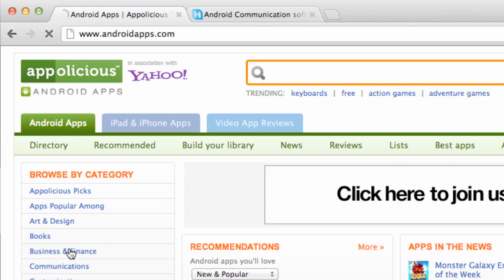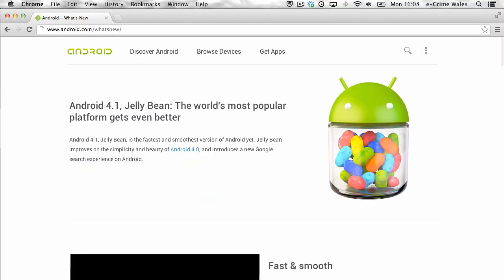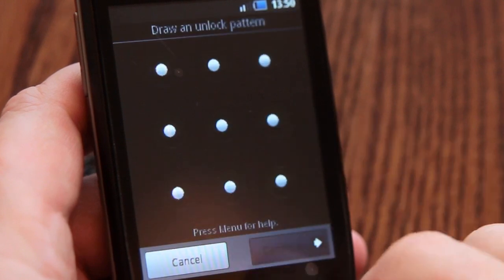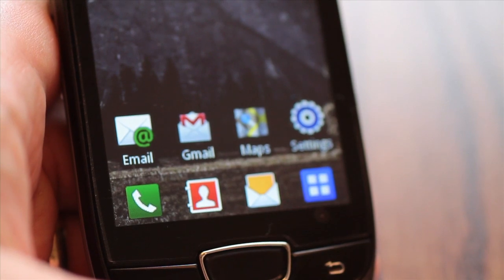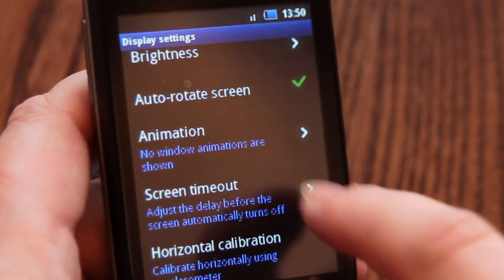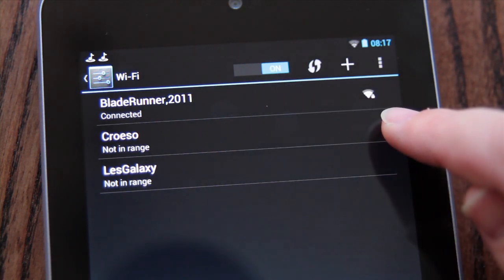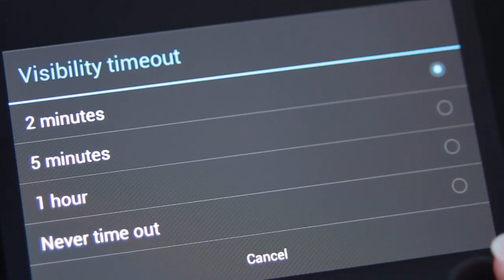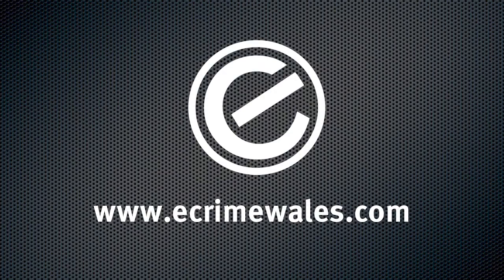Android Device Security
This video shows you how to protect access to your data on mobile devices running Google's Android operating system.

We show you how to:

- Download apps safely
- Find an anti-virus app for your device
- Apply a screen lock
- Disable visable passwords
- Set the device to lock automatically
- Manage Wi-Fi access
- Manage Bluetooth settings
- Contol location sharing services
- Encrypt your device